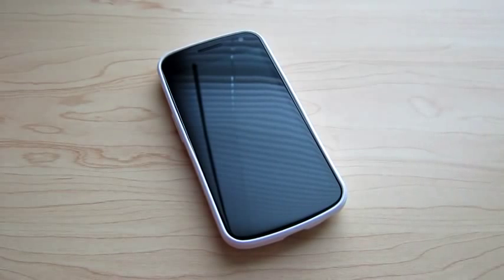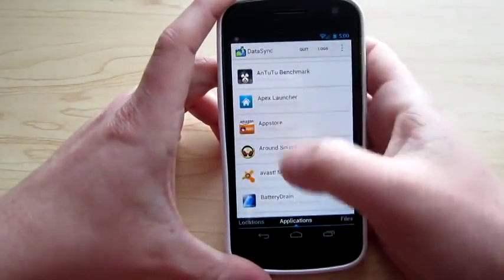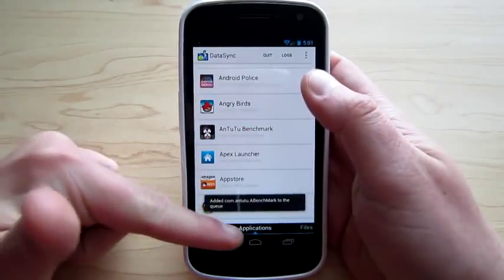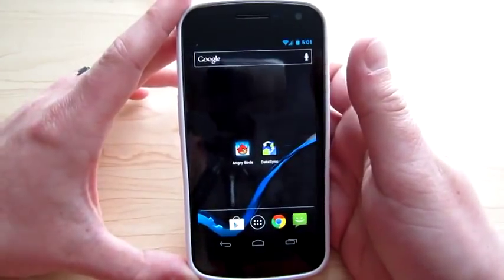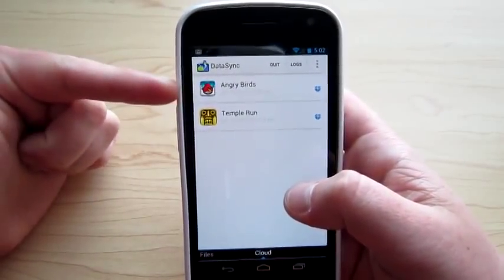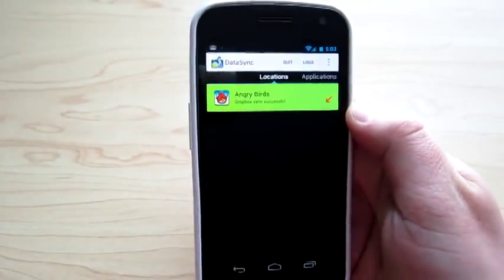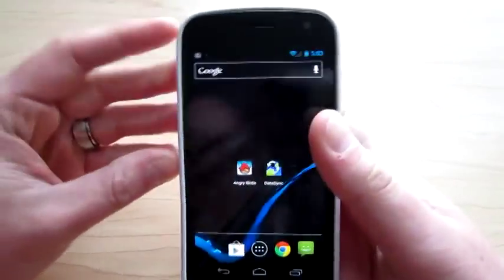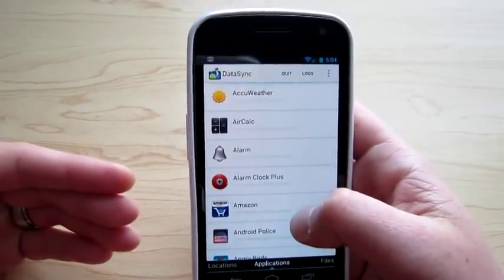DataSync - Android (Sincroniza aplicaciones y juegos)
Sincroniza los datos entre tus dispositivos Android con una sola aplicación, DataSync. Ésta permite trasladar y sincronizar archivos como notas o partidas.